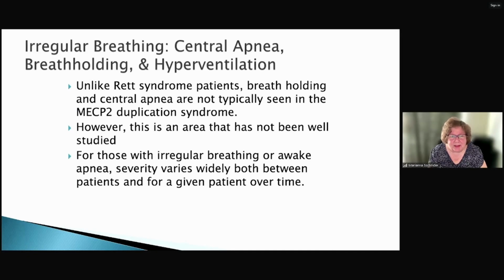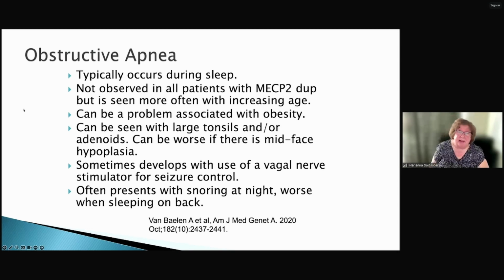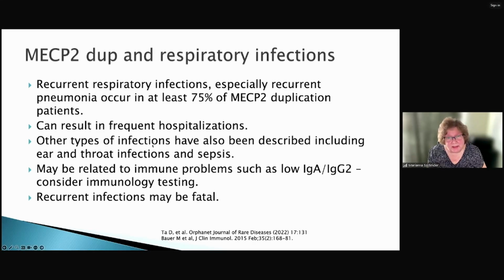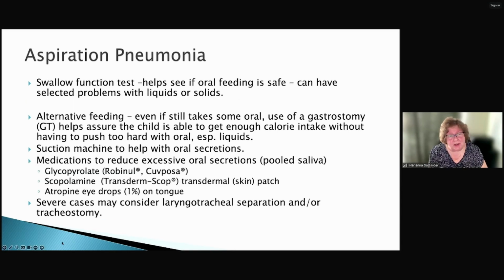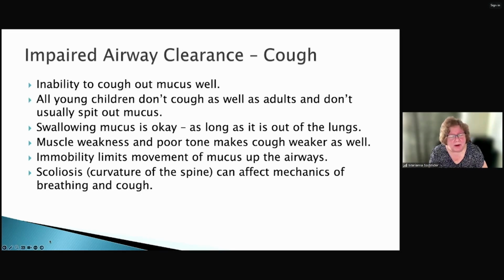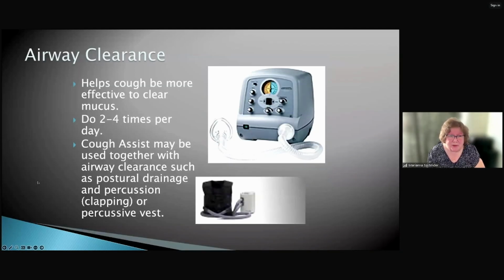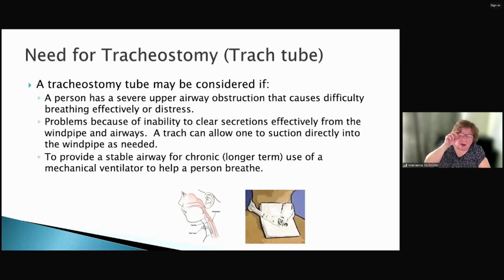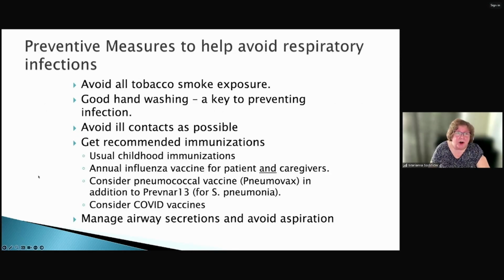Marianna Sockrider, MD - Pulmonary Care in MECP2 Duplication Syndrome.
Informative presentation by Marianna Sockrider, MD from Texas Children's Hospital about Pulmonary/respiritory medicine in Mecp2 Duplication Syndrome - Mecp2 Duplication UK Family Day - Manchester.